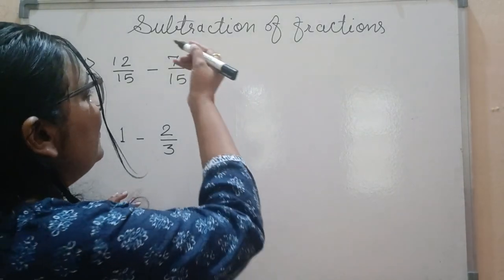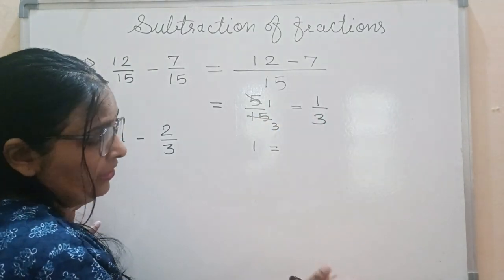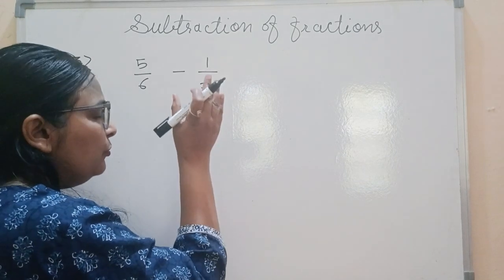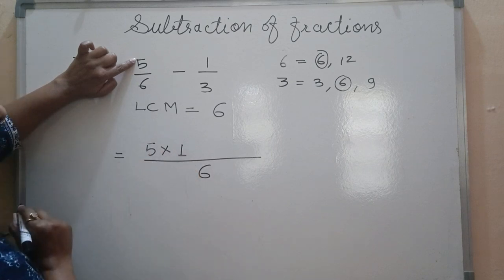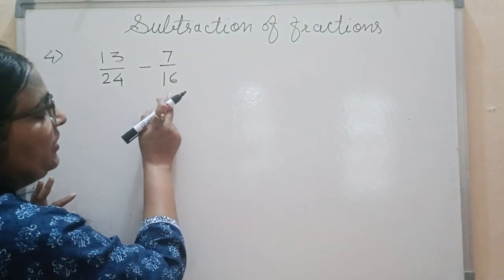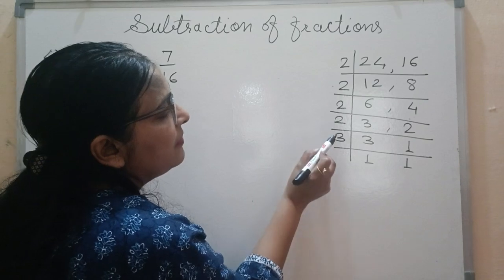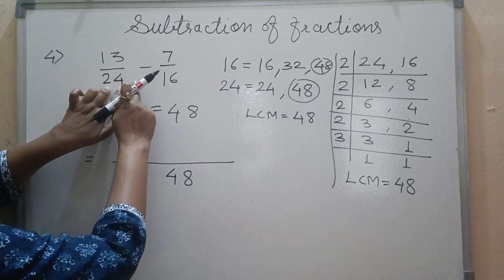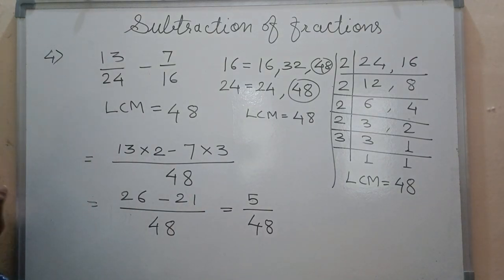Subtraction of like and unlike fractions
"Welcome to Archana's Maths Academy, your gateway to mathematical excellence! 🌟 Delve into the world of subtraction as we demystify the art of subtracting like fractions and unravel the complexities of subtracting unlike fractions. In this tutorial, we guide you through step-by-step processes, making subtraction seamless and enjoyable. Strengthen your mathematical prowess as we navigate through various scenarios, ensuring you're well-equipped to handle any fraction subtraction challenge. Let's make math an adventure worth exploring!"